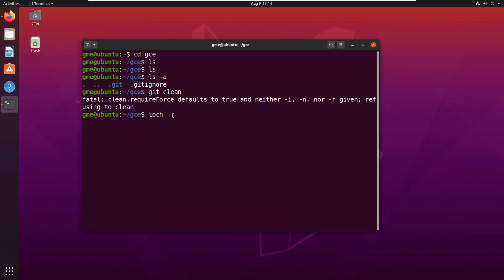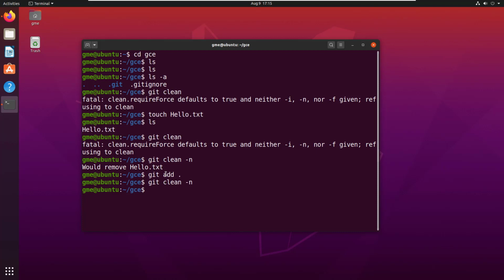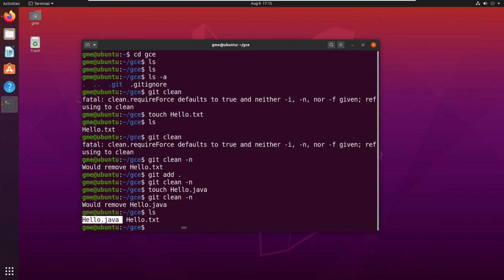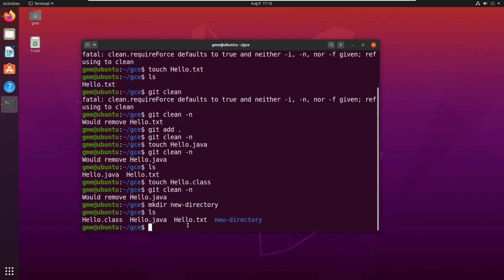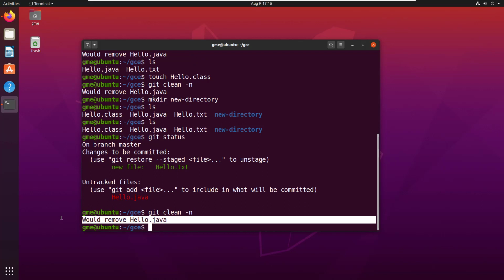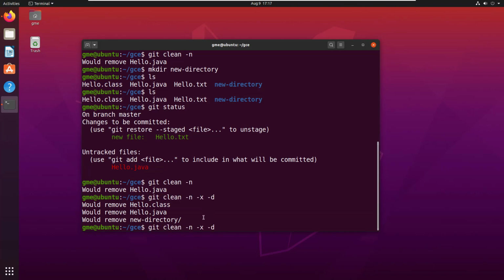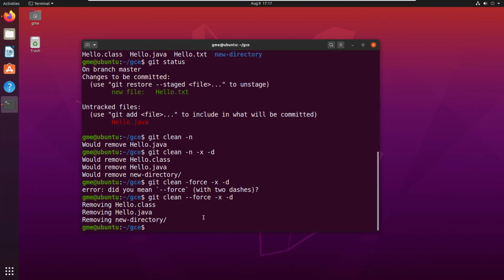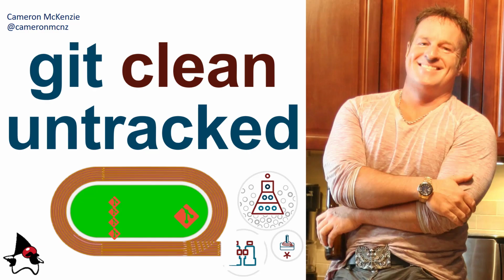How to git clean Untracked Files with the fdx Switch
A lot of people have been a bit surprised that when you clean all untracked files you end up deleting ALL untracked files.

I updated the video with a large warning at the start. Please check out this updated version:

Here we take a look at how to git clean untracked fdx files, with that fdx switch allowing the deletion of untracked folders, untracked directories, untracked .gitignore listed files. It's the force switch that makes the git clean of untracked files delete the files in question.